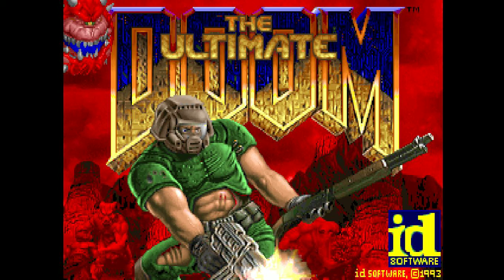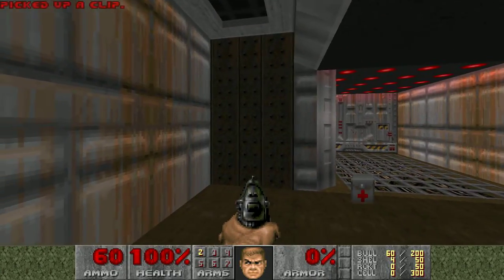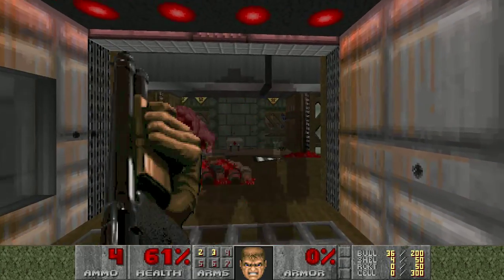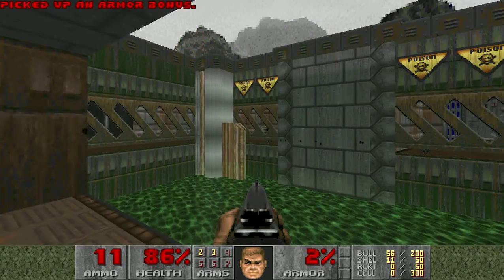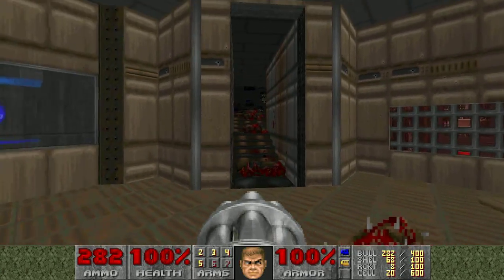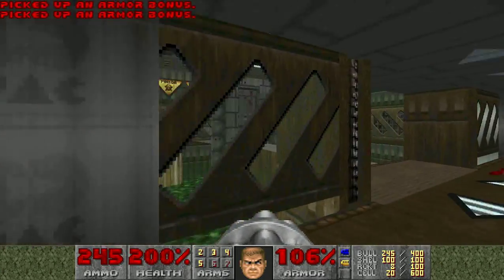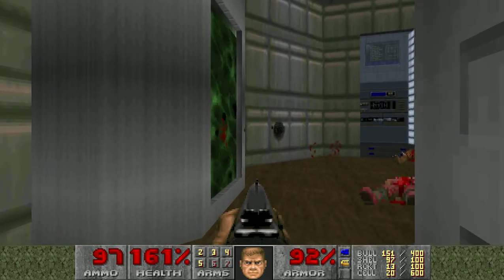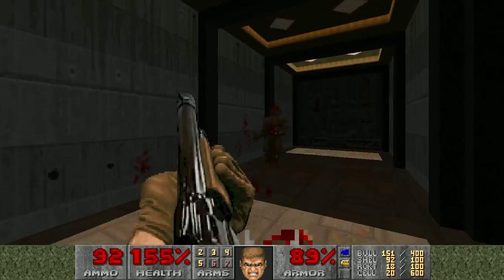FDA: E1M3 UDMF by HQDefault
GZDoom
Ultra-Violence